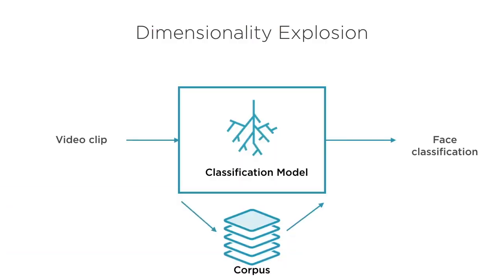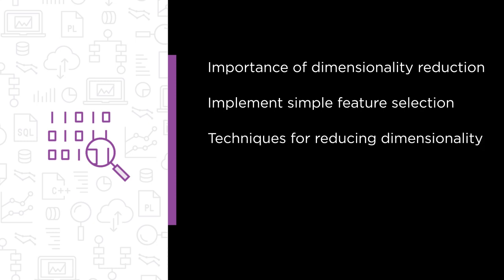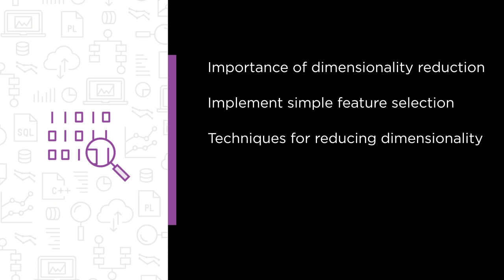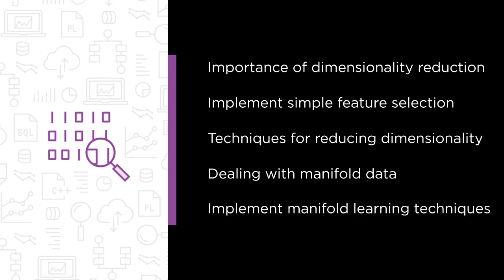R Skills: Performing Dimension Analysis with R Course Preview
Join Pluralsight author Janani Ravi as she walks you through a preview of her "Performing Dimension Analysis with R" course found only on Pluralsight.com. Build your technology skills with Janani’s help by learning the importance of dimensionality reduction and understand the pitfalls of working with data of excessively high-dimensionality, often referred to as the curse of dimensionality, and much more. Visit Pluralsight.com to start learning R dimension analysis skills today!